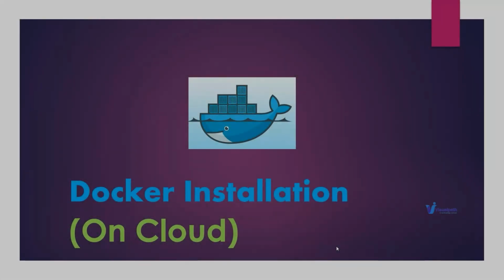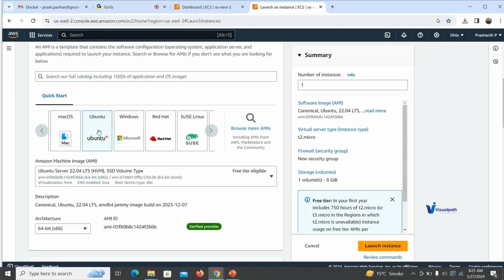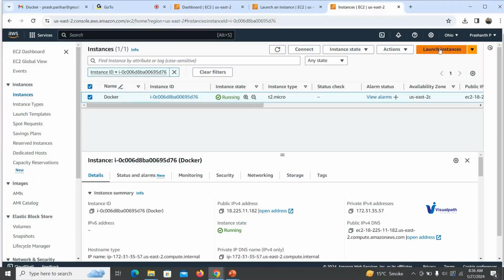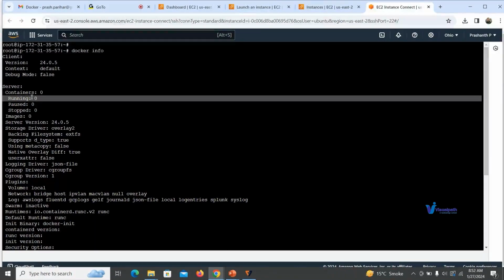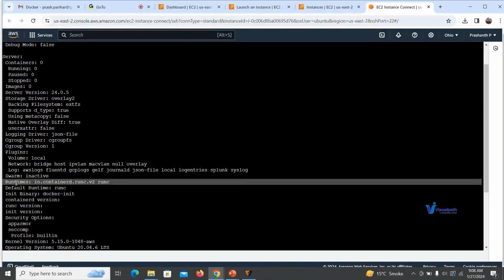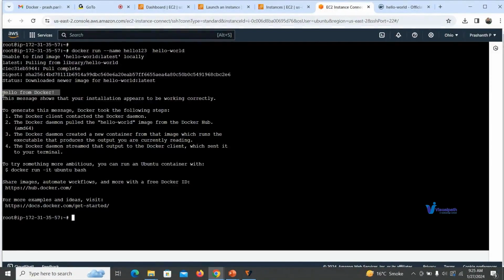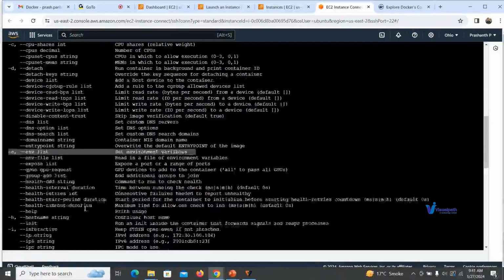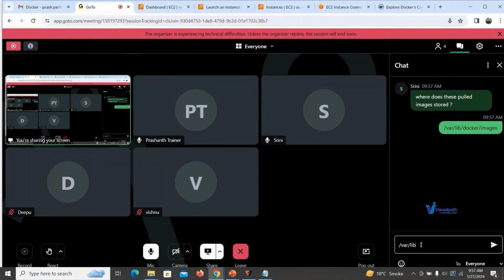Docker & Kubernetes Mastery: Unleashing the Power of Containerization | Session 2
🛠️ Chapter 2: Docker Installation Demystified
Ready to embark on your Docker journey? In our second video, we break down the installation process across multiple platforms, giving you a hands-on guide to set up Docker on Windows, Mac, and Ubuntu. Get your development environment ready and witness the magic of Docker's engine in action!
🔧 Module Highlights:
Windows Installation: Step into the world of Docker on Windows as we guide you through the installation process. Learn how to seamlessly integrate Docker into your Windows environment and harness its power for efficient containerization.
Mac Installation: Uncover the simplicity of Docker installation on Mac. Follow along as we demonstrate the steps to configure Docker on your Mac machine, enabling you to take advantage of containerization effortlessly.
Ubuntu Installation: Delve into the Linux ecosystem as we showcase the installation of Docker on Ubuntu. Master the intricacies of setting up Docker on this popular Linux distribution, paving the way for smooth development on Ubuntu.
🔄 Practical Insights:
Watch as we practically demonstrate the different elements of the Docker engine, providing you with real-time insights into its functionality. From Docker CLI commands to container orchestration, this video ensures you're not just installing Docker – you're mastering it!
🚀 Why You Should Watch:
Whether you're a Windows enthusiast, a Mac aficionado, or a Linux lover, this video equips you with the knowledge to install Docker on your preferred platform. Elevate your development experience and kickstart your Docker-powered projects with confidence!